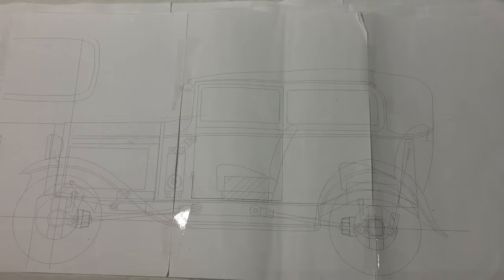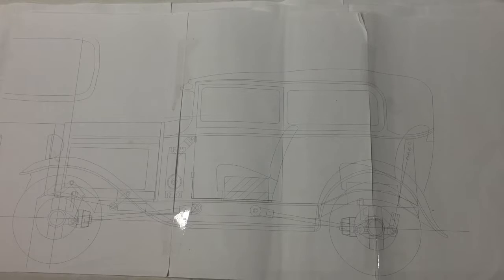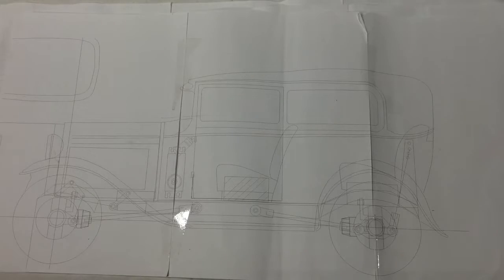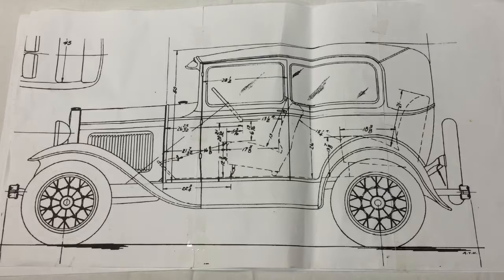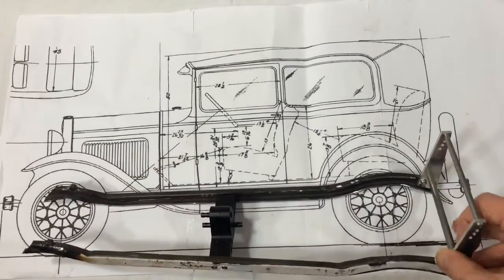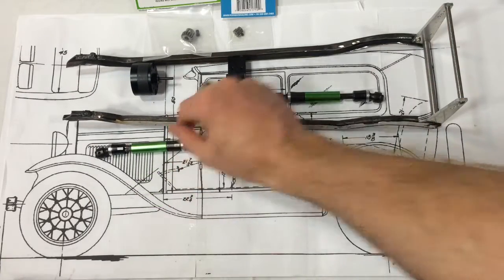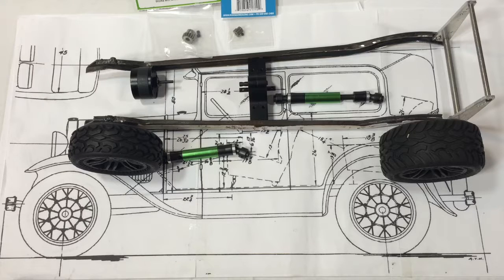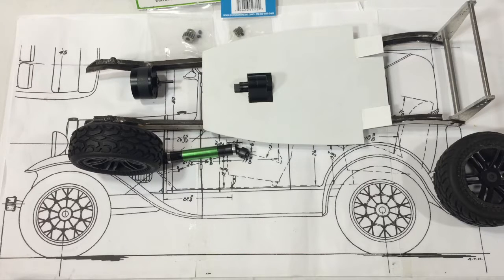RC Build-off - Part 1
Welcome video to the RC Build off between my self Chet and Trav